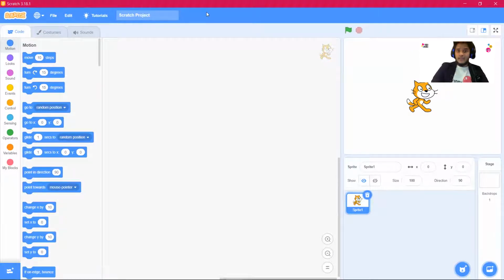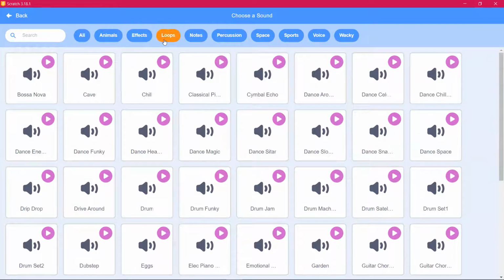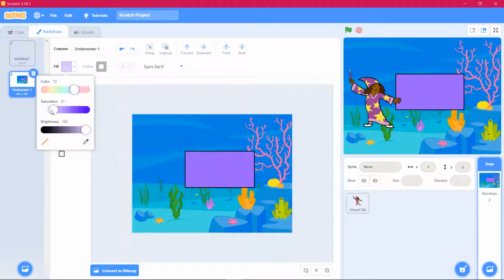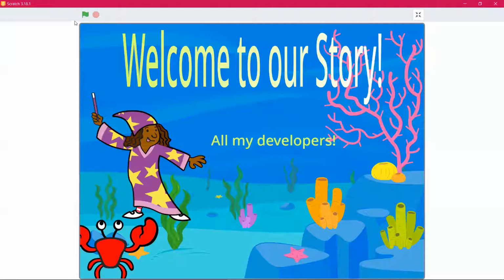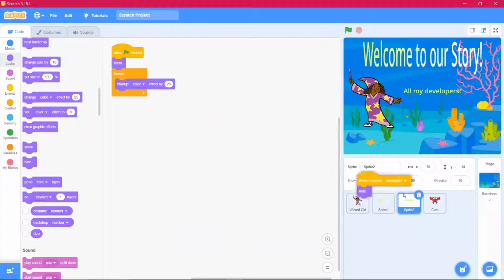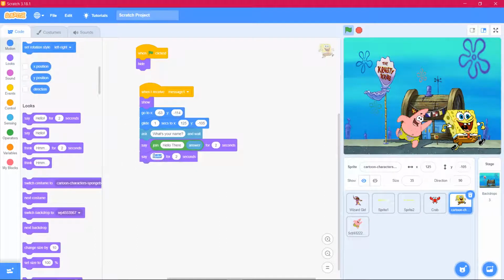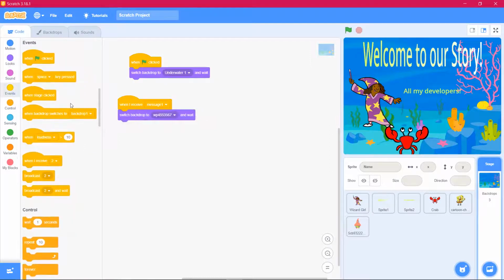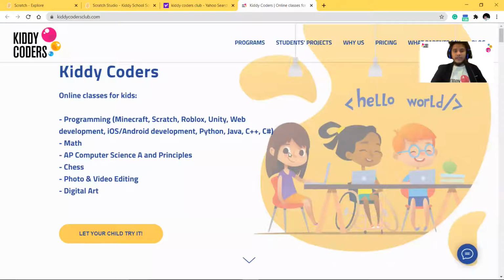Scratch Intro Class | Kiddy School